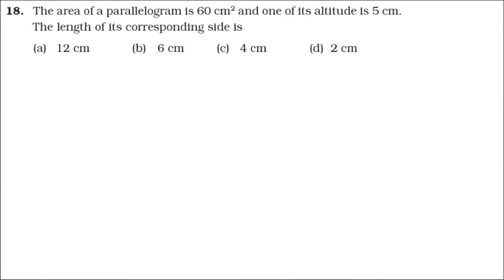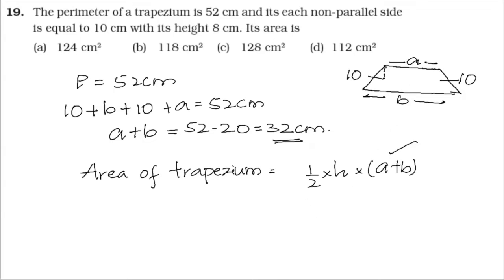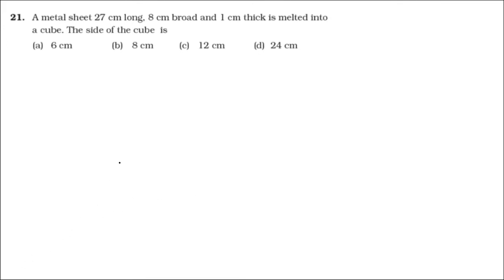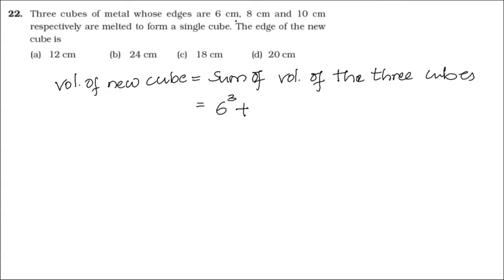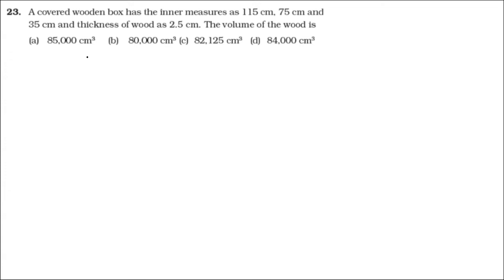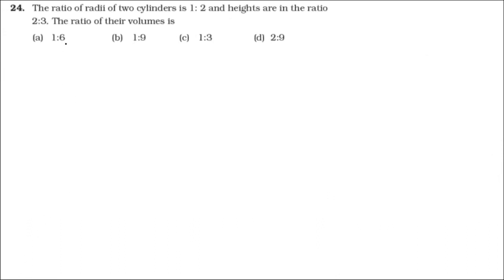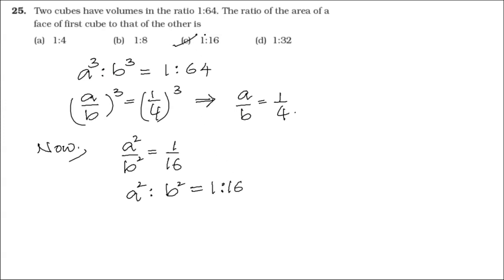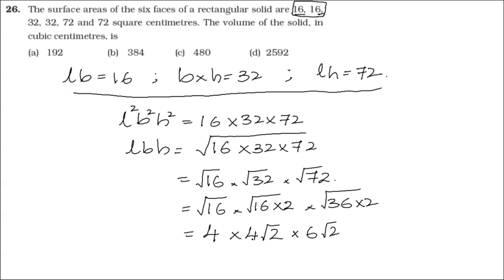04 DEC 2021 for Class VIII period-1